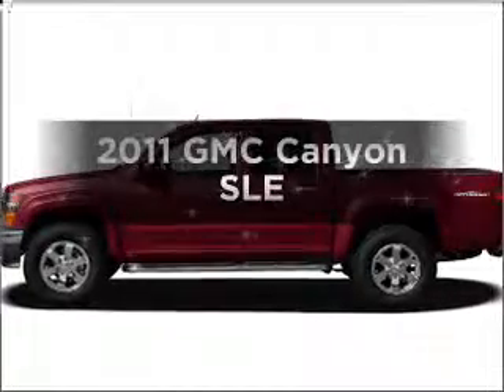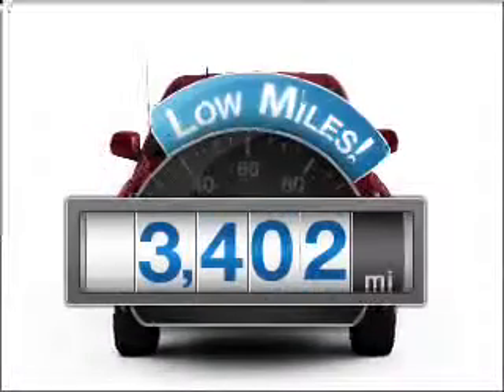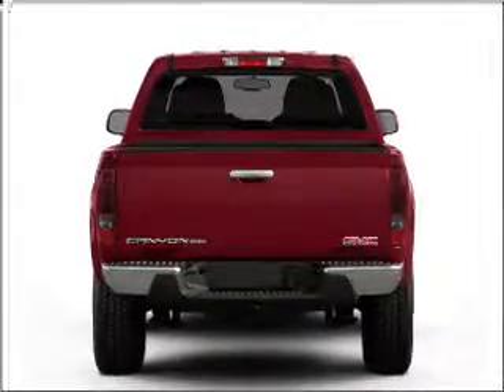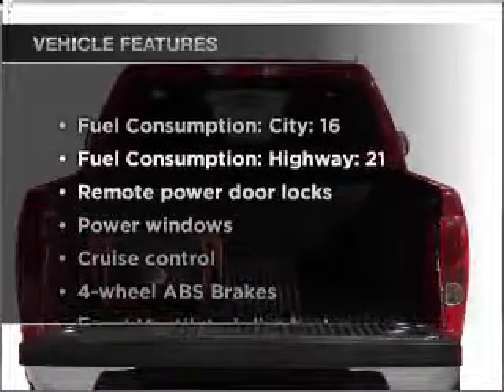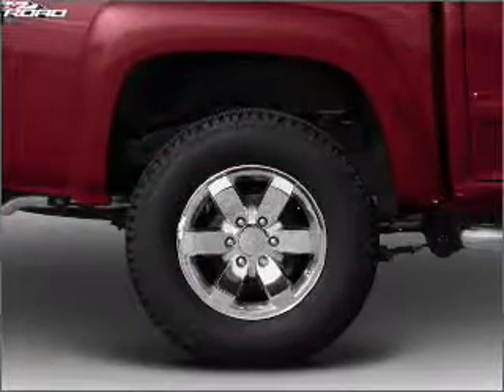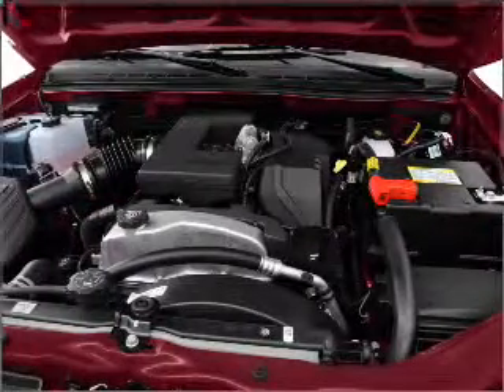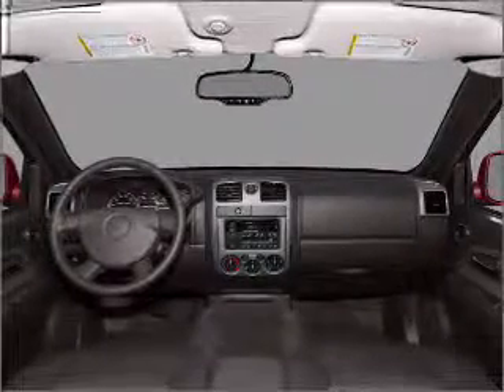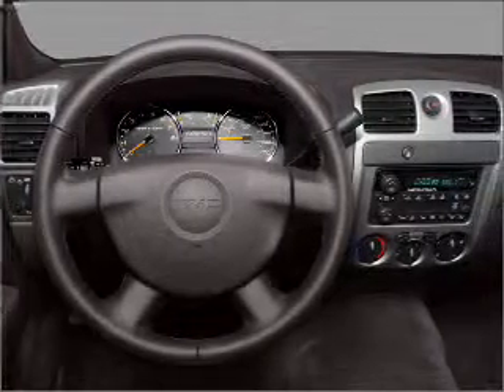2011 GMC Canyon - WATERFORD PA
Year: 2011
Make: GMC
Model: Canyon
Trim: SLE
Engine: 3.7 liter inline 5 cylinder 20 valve
Transmission: 4-Speed Automatic
Color: Blue
Mileage: 3402
Address:
1010 ROUTE 19 NORTH